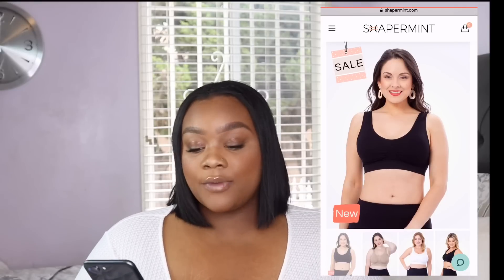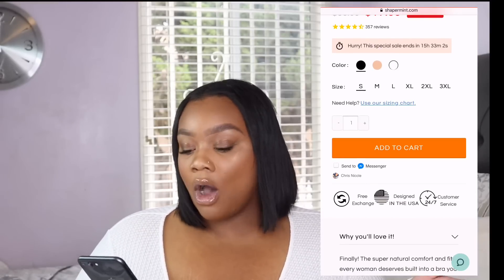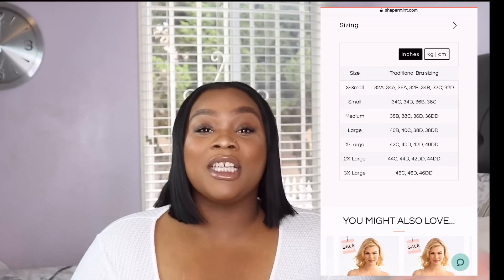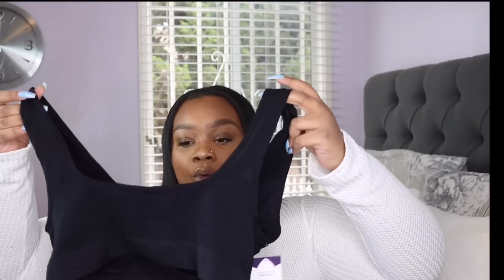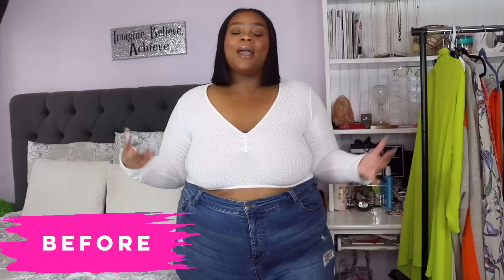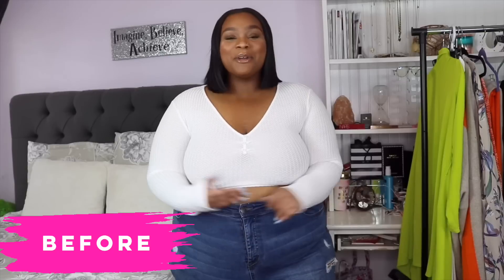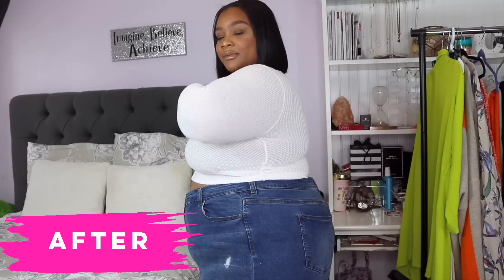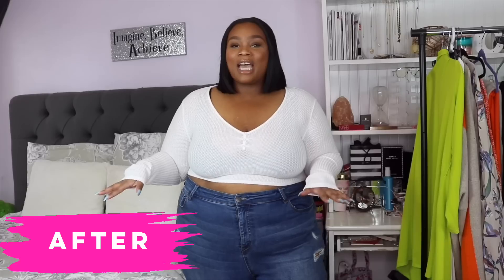NO MORE BACK BULGE?! | NEW SHAPERMINT BACK SMOOTHING BRA REVIEW!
Hey loves! 💕 so today I am reviewing the new shapermint back smoothing bra! It claims to make back bulge vanish so we’ll see!
PRODUCTS IN THIS VIDEO:
MY BRA SIZE:
46 DDD / I ordered a 3XL